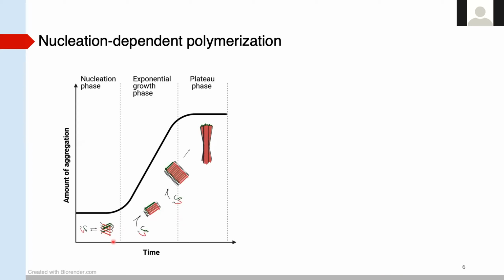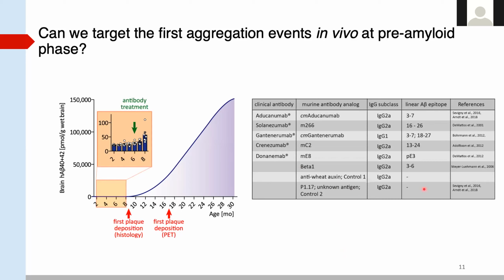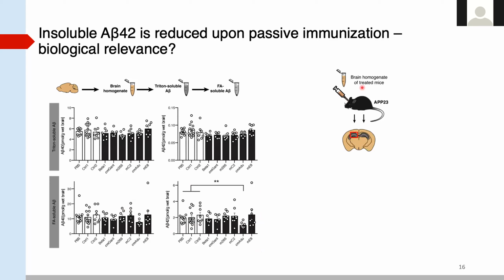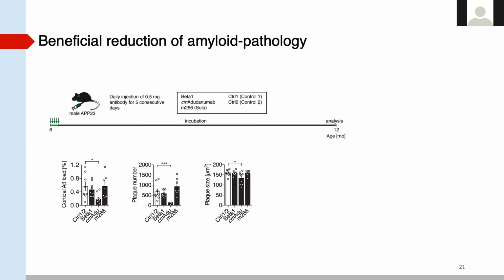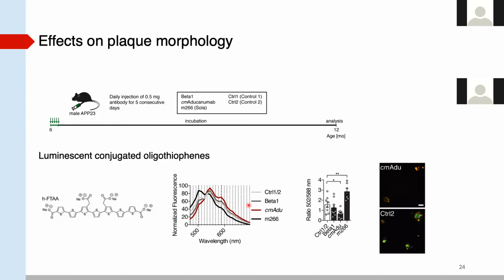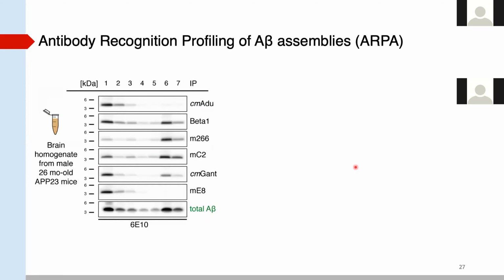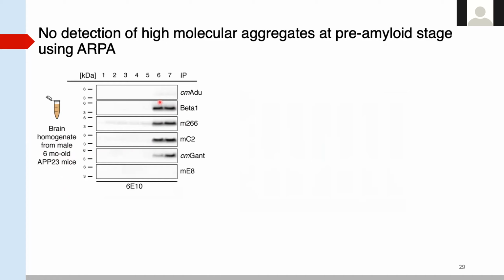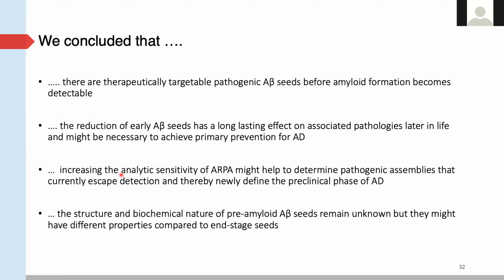[Christine Rother] Acute targeting of pre-amyloid seeds in transgenic mice reduces Alzheimer-like...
Christine Rother (University of Tübingen)
Acute targeting of pre-amyloid seeds in transgenic mice reduces Alzheimer-like pathology later in life (Nat Neurosci 2020)

***Note: the recording was started 5 min after Christine Rother's talk so part of the introduction was missing. We are sorry for the inconvenience.